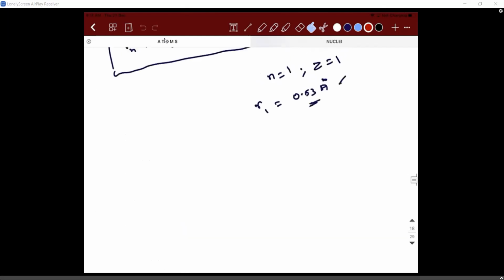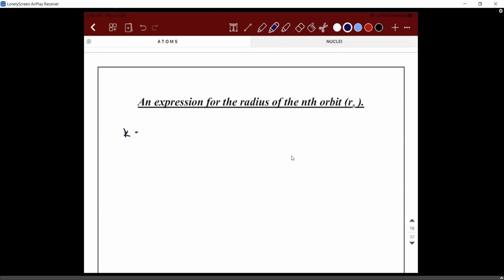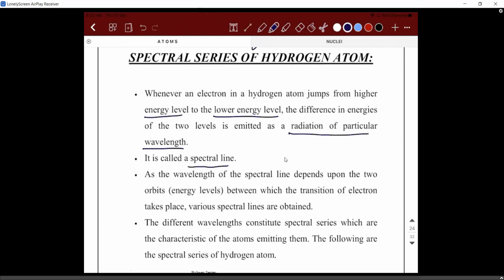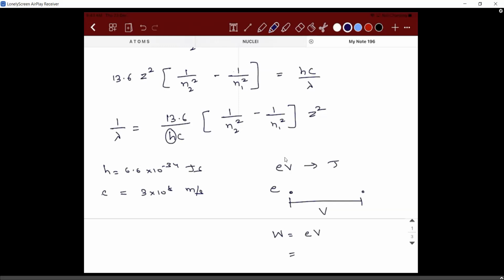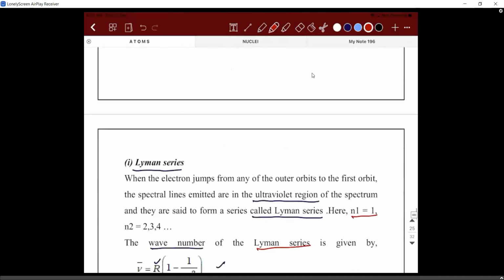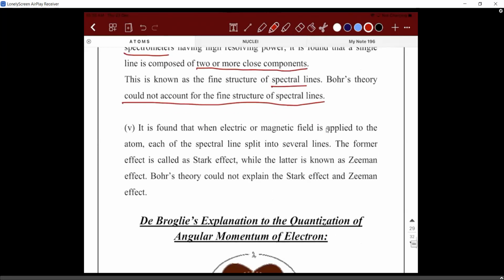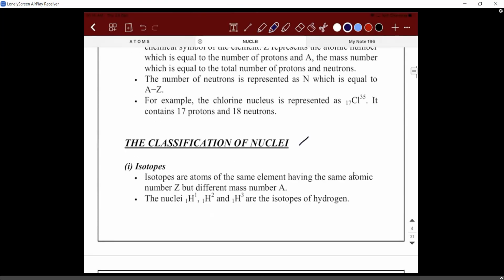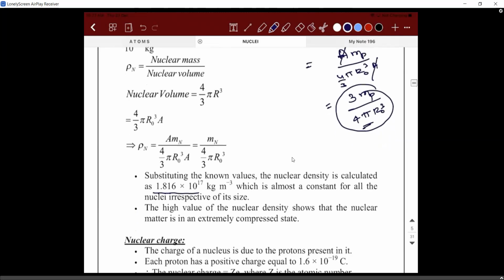XII physics 23rd Dec 2021